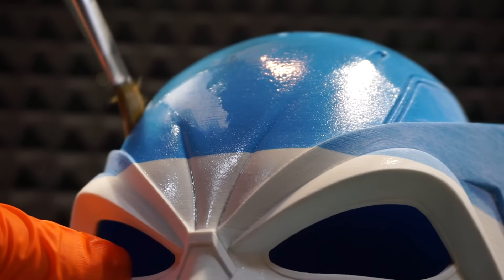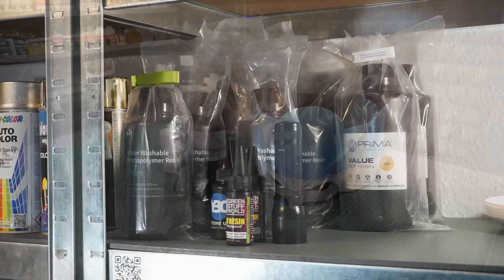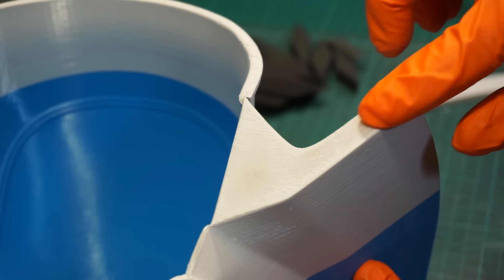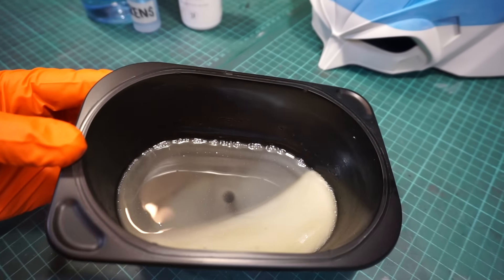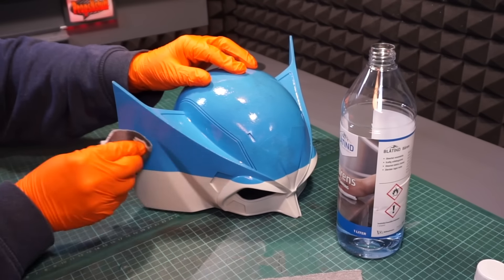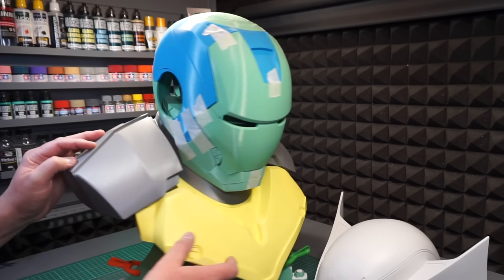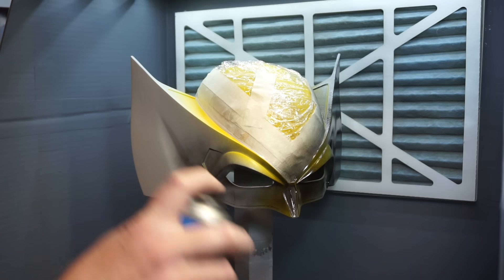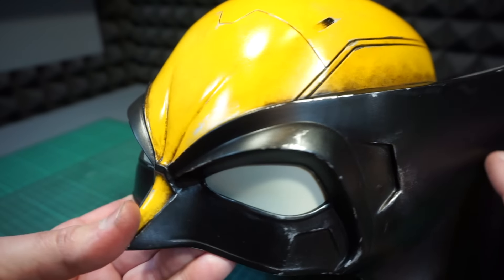Making The Wolverine Cowl - My Fastest Way To Smooth Out A PLA Print N’stuff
I’m just a passionate hobbyist, that loves to make Props and other Stuff.
And so I am sharing this build just for the love of all things creative and hope to inspire others into the wonderful world of prop making.

This is my full video “build” of making the Wolverine Cowel. And since a lot of you ask repeatedly how I clean up my 3D prints -and especially the print lines on PLA- you’ll be glad to know that this video really focuses on that. How to smooth out a 3D PLA print with minimal effort. And since I love sharing my prop making passion so much with you guys, I’ve of course included everything, all the way to the finished display prop.

I’ve actually used talcum powder for mixing my paints, as far back as some 30ish years ago, when I attended art school. So its safe to say the trick has been around a while. And its always fun to look at new ways of using old teqniques with the ever evolving craft of prop making. Especially when it comes to peoples fast growing interests in everything related to 3d printing these days.

Links to the 3D model, as well as a list of some of the materials and tools I use can be found below.

Chapters
0:00 Opening
0:24 Intro
1:25 Basic preparation
2:00 UV fast resin
4:55 Talcum & leftovers
8:55 Priming & painting
10:21 Best use
14:18 The final result
15:08 Up next time

You can follow my prop making on Instagram: Instagram.com/propsnstuff

And just in case you where wondering, here is some of the basic paints & materials I used in this videobuild and making stuff in general:
(Note, basic meaning there is no particular brand. Or maybe it’s s a product that is specific to Scandinavia)

Basic Filler Primer
Basic PLA filament
YBC UV Resin
Green Stuff World UV Resin
Basic UV LED Flashlight
Elegoo water washable 3Dprinting Resin
Basic Talcum
Assorted sanding sticks & paper
Green Stuff World acrylic paint
Basic rattle can high gloss varnish
Tamiya curved masking tape
Basic masking tape
And the FDM printer I use is an Creality CR10-V2

Music and editing with Final Cut Pro.

Music from the YouTube library:
Sunrise in paradise
Eternal Garden
Empire seasons
Beyond
Wind riders
Wrong

Remember: I myself am only an amateur at this.
So if you rely on the information shown or voiced in this video, you do so at your own risk.
Read the labels of all glues, paints and other materials you use, and always follow the proper instructions. And naturally, all the opinions voiced or shown in this video are only my own opinions. Have fun & stay safe!